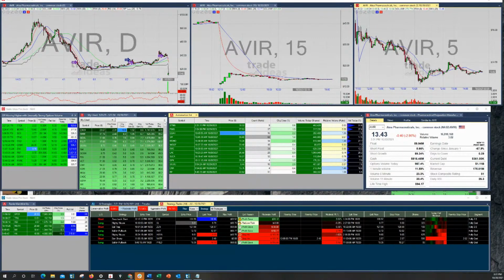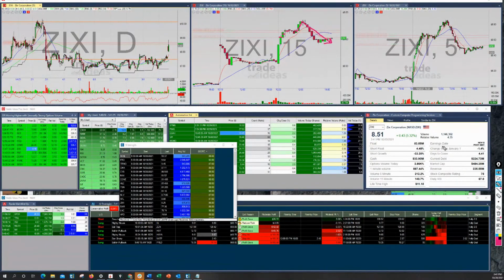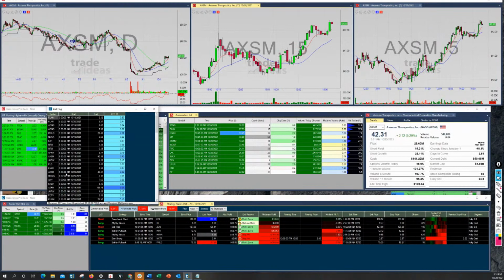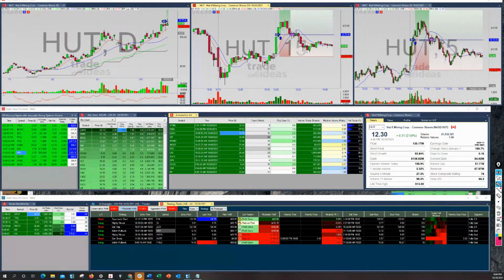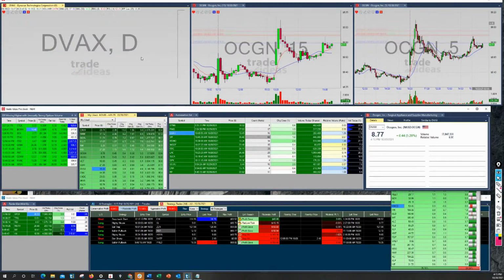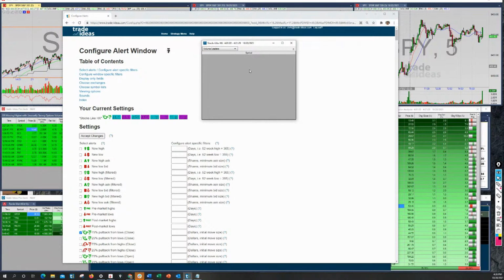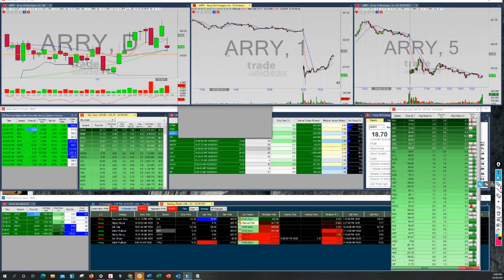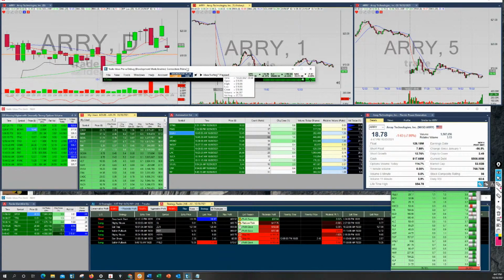Closing With Chris And Late Day Q&A